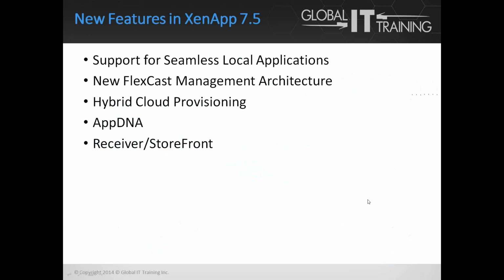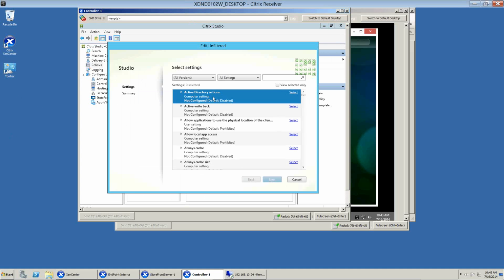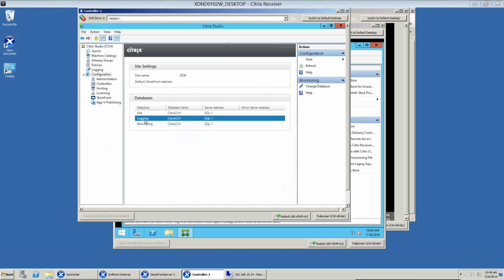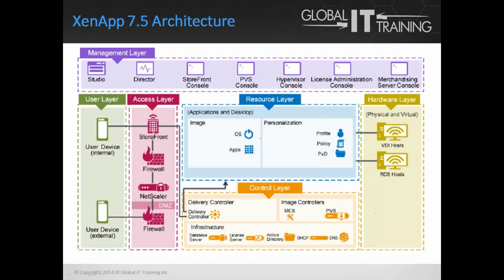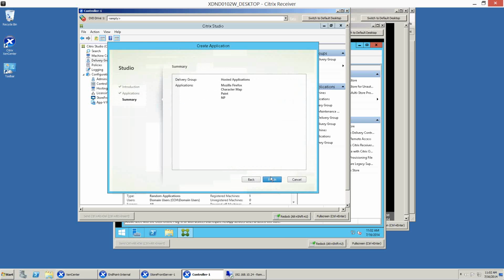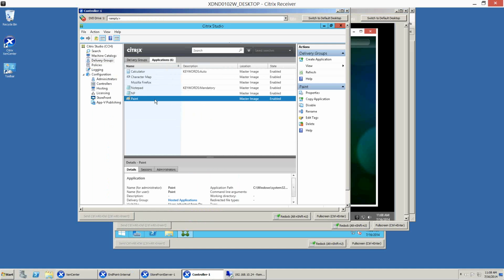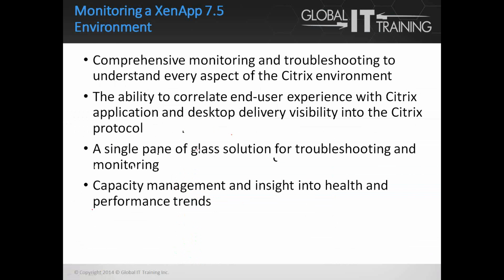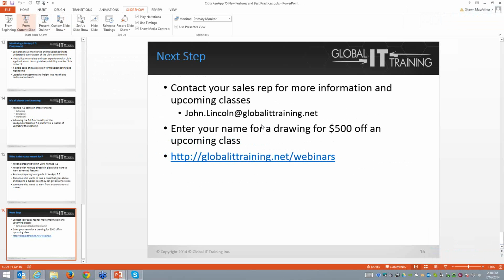Citrix XenApp 7.5 New Features/Best Practices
In this webinar, learn the components and capabilities of XenApp 7.5 and know to leverage the new FMA architecture for deployment in their environment. Using active discussions with live-lab demonstrations the following areas of interest will be highlighted:

    The new features available in a XenApp 7.5 deployment
    Hardware requirements and Best Practices for High Availability
    Basic architecture and components in a successful XenApp 7.5 deployment
    The role of the Delivery Controllers and application servers
    The role of Store 2.5 and new features
    Managing and configuring application hosting
    The integration of XenApp 7.5 with XenApp 7.5 and scalability options